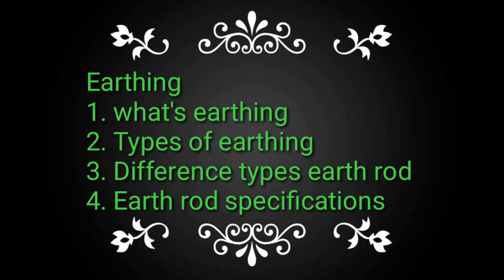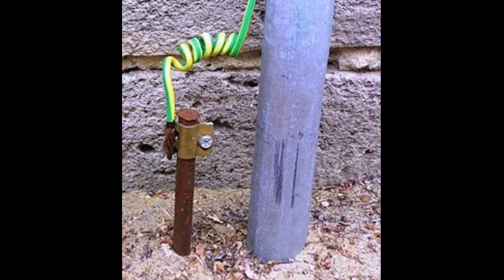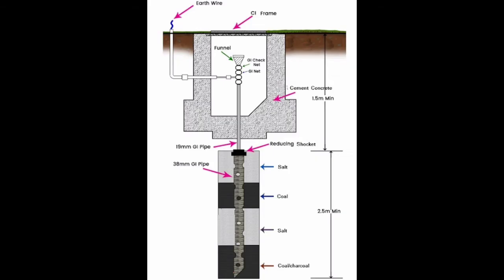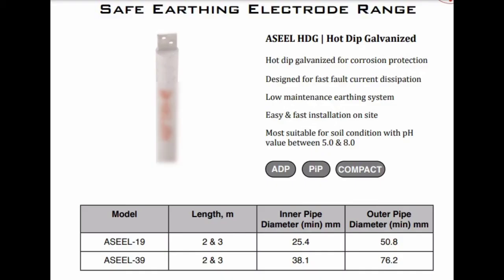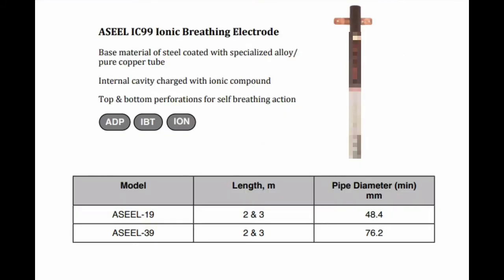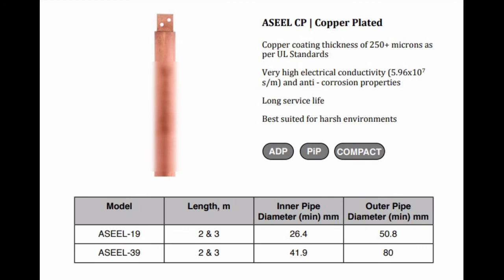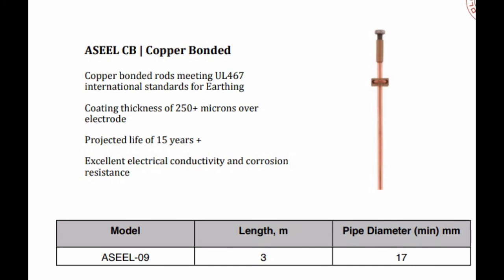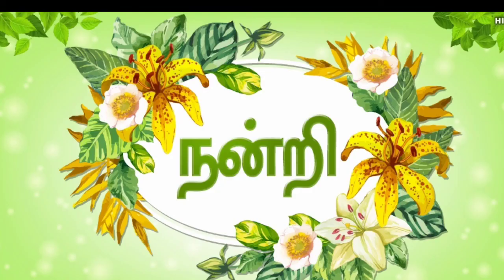Earthing | Types of earthing| Latest model earthing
Dear Viewers..

Please refer the following link to see my other useful videos...

வணக்கம்  நண்பர்களே..

 நமது சேனலில் உள்ள அனைத்து பயனுள்ள வீடியோக்களின் லிங்க் தொகுத்து வழங்கி இருக்கிறான் ,இதன் மூலம் நீங்கள் உங்களுக்கு தேவைப்படும் தகவல்களை எளிதில் பார்த்து தெரிந்து கொள்ள முடியும் ,இந்த பயனுள்ள தகவல்களை உங்கள் நண்பர்களுக்கும் பகிரவும் ..
அனைத்து வீடியோக்களும் நம் தாய் மொழி தமிழில்.

5. Tamilnadu Government Agency for Abroad and gulf jobs for all dip and degree holder, online easy registration procedure